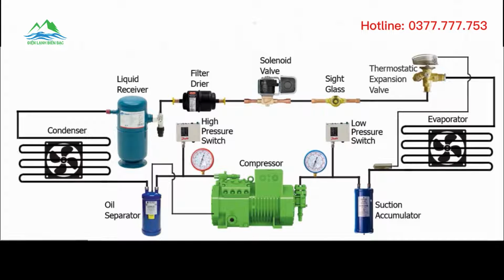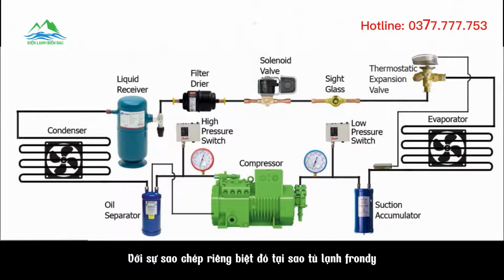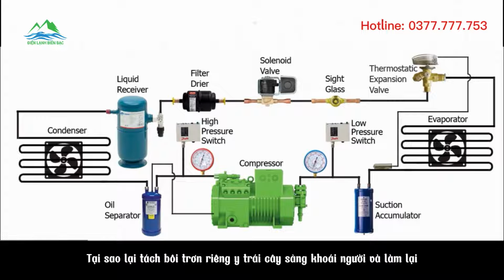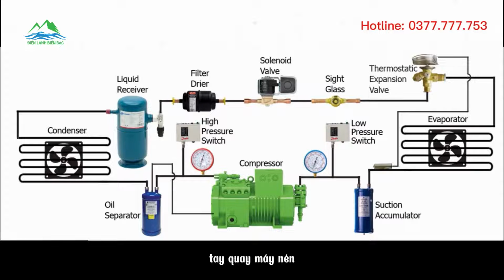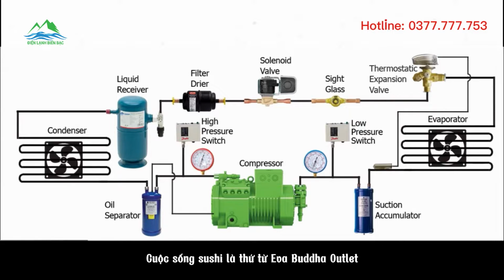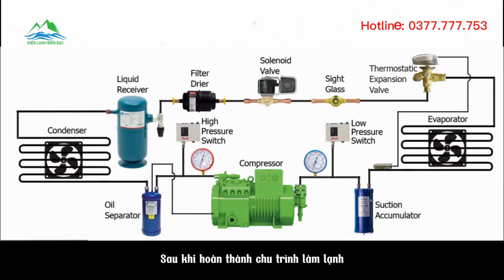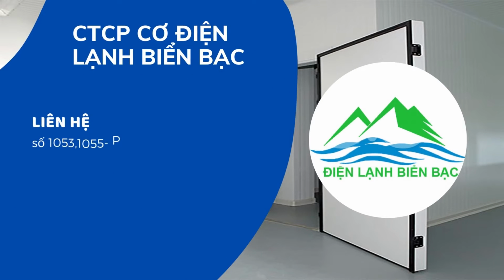TÌM HIỂU VỀ SƠ ĐỒ HỆ THỐNG PHÒNG LẠNH - KHO LẠNH BIỂN BẠC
Kho lạnh là hệ thống có thể điều chỉnh, kiểm soát nhiệt độ và độ ẩm nhằm kéo dài thời gian lưu kho một số mặt hàng nhất định.

Để đảm bảo được nhiệt độ ổn định đòi hỏi kho lạnh bảo quản phải vận hành trơn tru đồng thời tuân theo sơ đồ nguyên lý kho lạnh. Do đây là phương pháp bảo quản sản phẩm hiệu quả hàng đầu. Vậy hãy cũng Vật tư điện lạnh Tín Quang tìm hiểu về Kho lạnh, cấu tạo và sơ đồ hoạt động của kho lạnh qua video sau đây
Điện Lạnh Biển Bạc
Chuyên lắp đặt kho lạnh với chi phí tốt nhất thị trường
Địa chỉ : Số 812 & 1057, đường Phúc Diễn, phường Tây Mỗ, quận Nam Từ Liêm, Hà Nội.
Đây là kênh youtube những công trình kho lạnh bảo quản được thi công, lắp đặt bởi Điện Lạnh Biển Bạc. Mời quý khách tham khảo để có được thông tin hữu ích nhất trước khi muốn lắp đặt kho lạnh bảo quản. Xin trân trọng cảm ơn!
CÔNG TY CỔ PHẦN CƠ ĐIỆN LẠNH BIỂN BẠC
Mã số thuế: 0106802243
☞ COPYRIGHT: I do not own the original song mix.  I will remove the video immediately upon your request.  I really appreciate with your understanding thanks a lot.